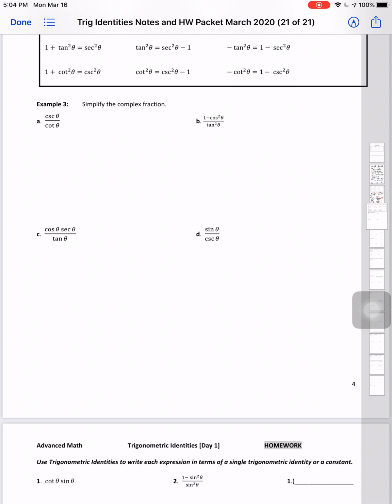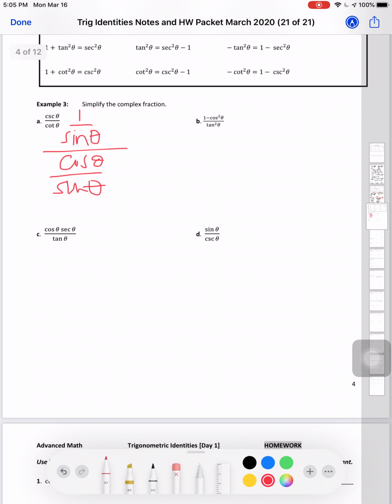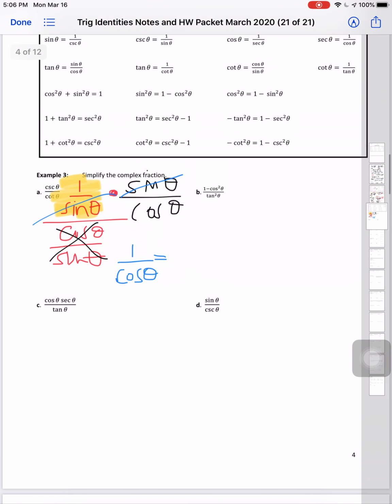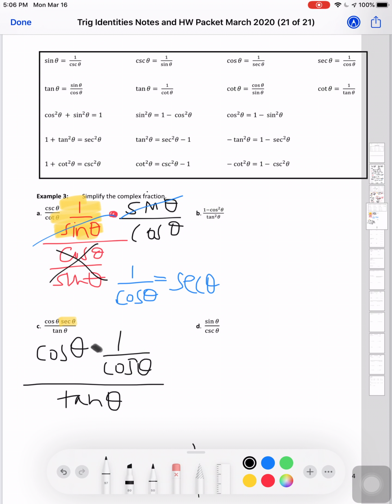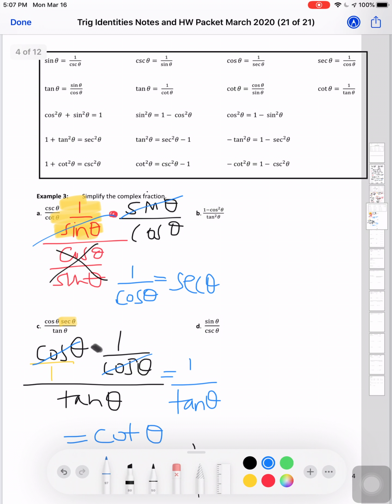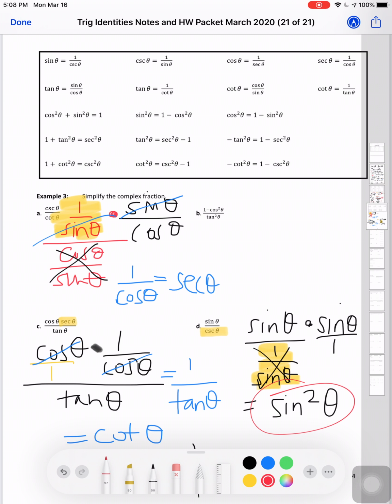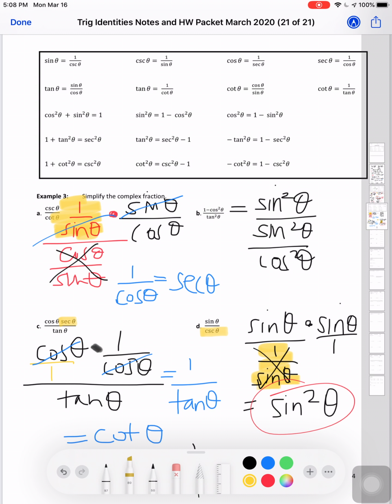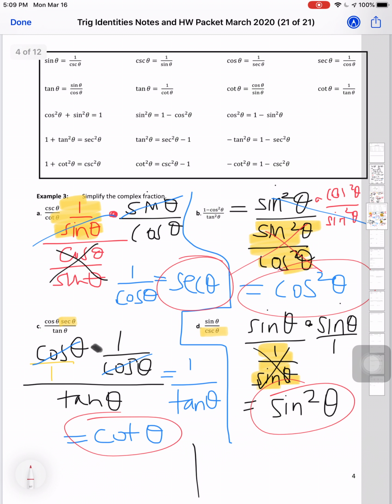Trig 5.1 Extra Video Notes for a-d to help with #5-7 on the homework